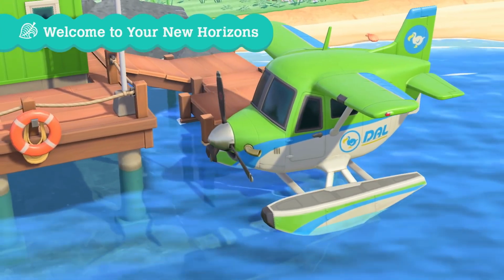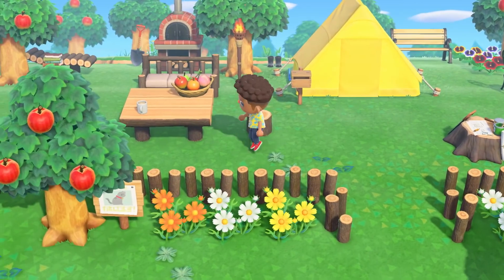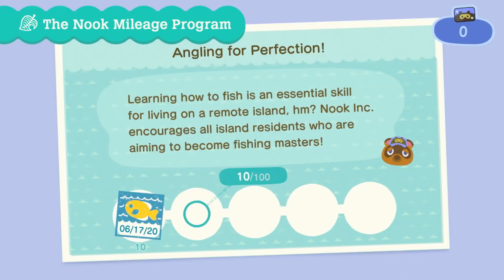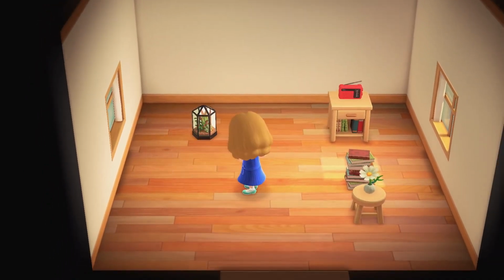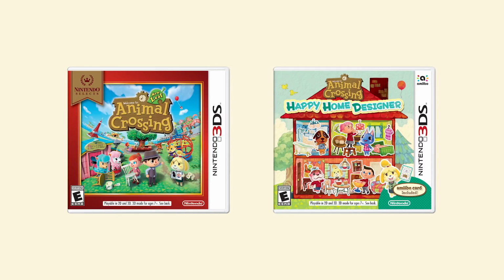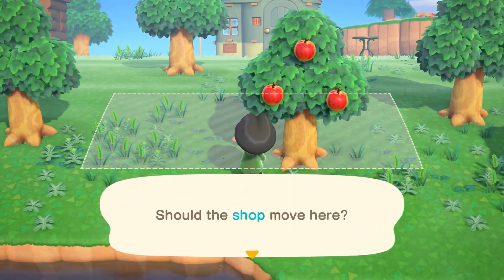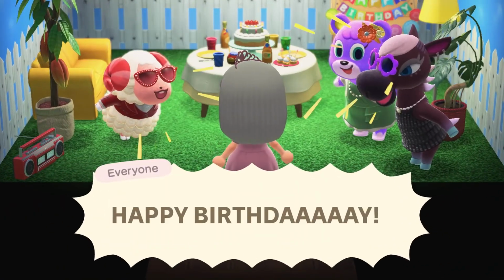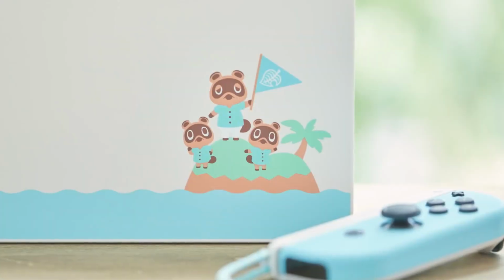Animal Crossing: New Horizons [Switch] Feb. 20, 2020 Nintendo Direct Presentation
Animal Crossing: New Horizons lets players take the fun to a deserted island. Collect, craft, set up a home, make friends, and more!

Animal Crossing: New Horizons launches March 20, 2020, exclusively for the Nintendo Switch.